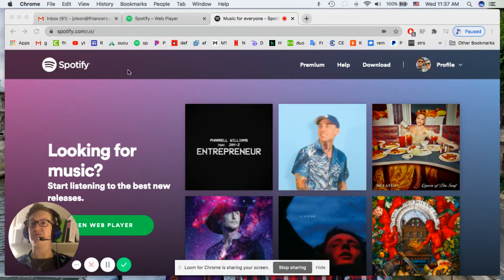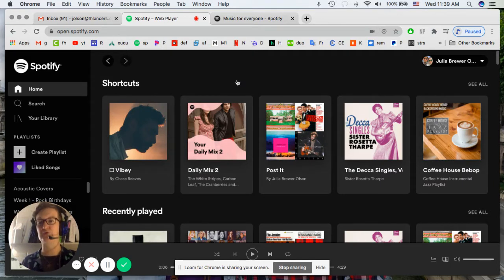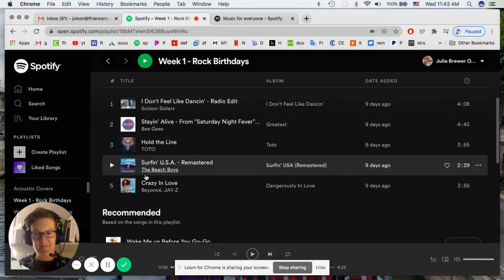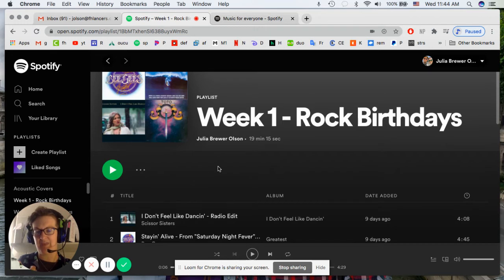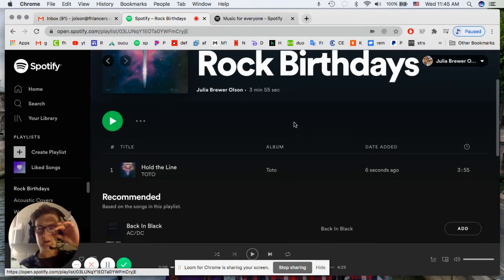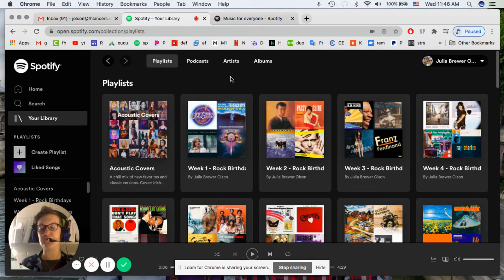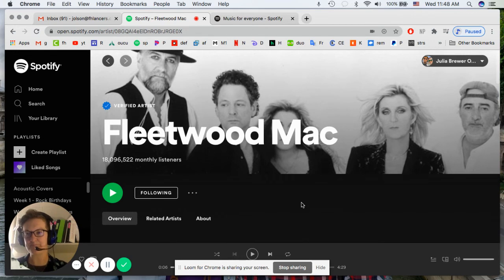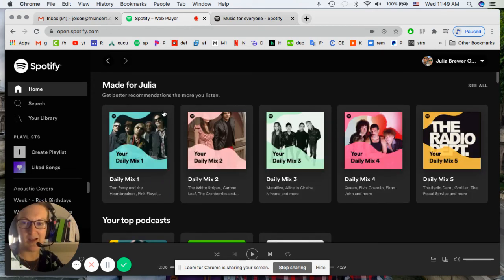Rock Tech: Spotify